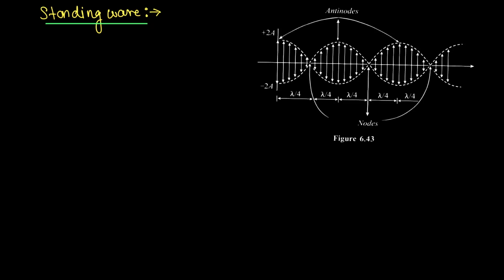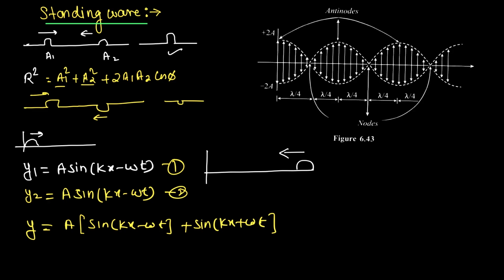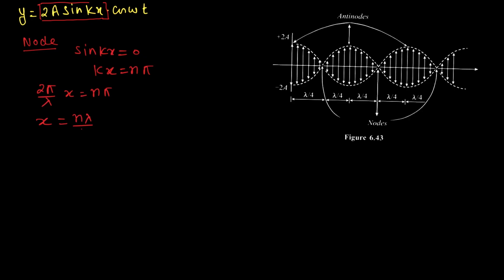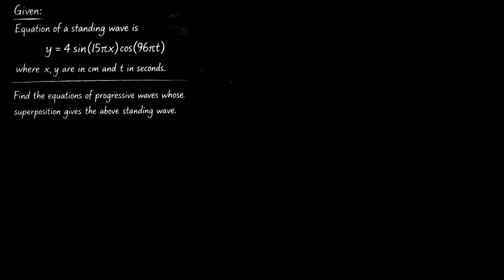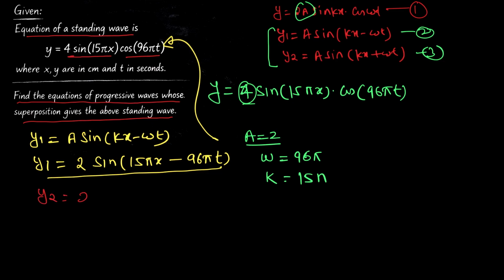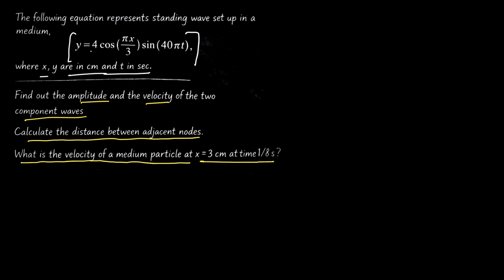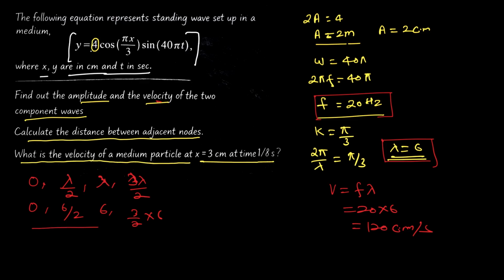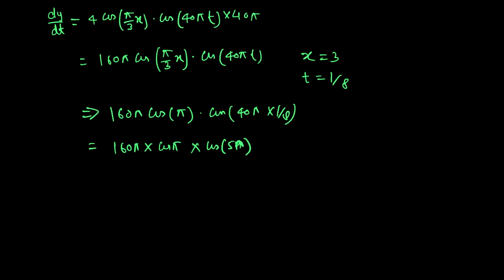Standing Waves Explained Simply | Nodes & Antinodes#StandingWaves